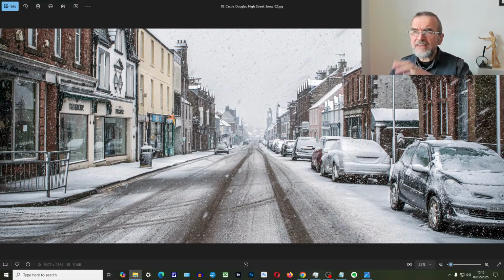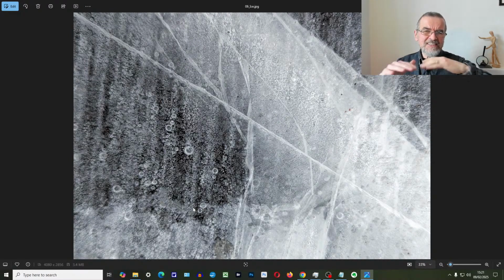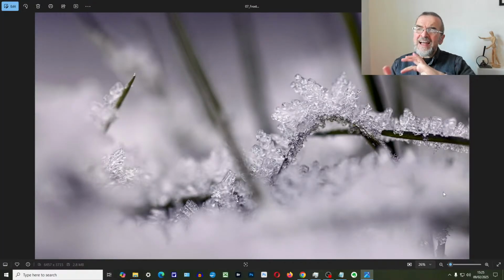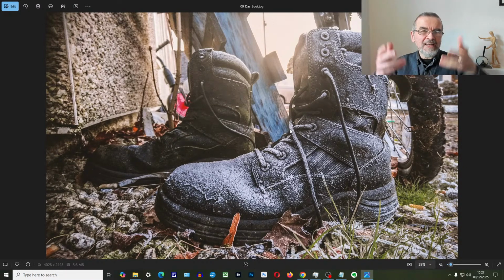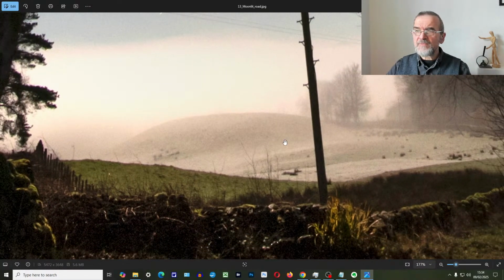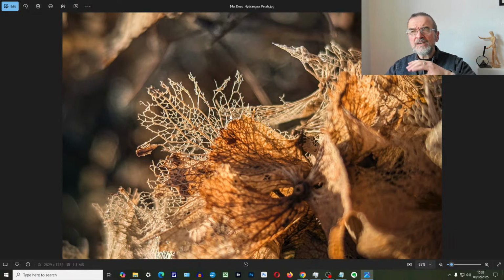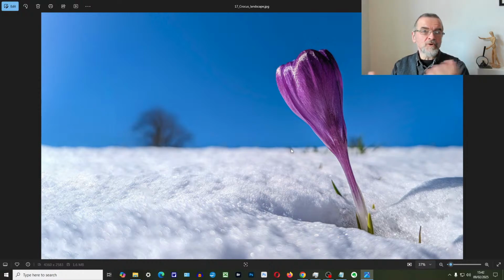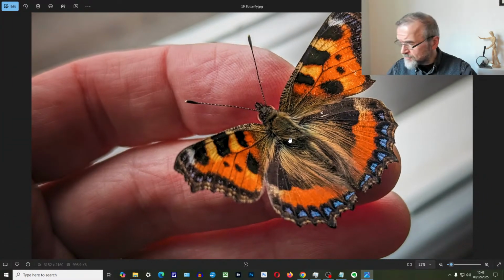February Nature... - Episode 228 of UPwKA | Photography Podcast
February can often be a battleground between a brutal winter and the hope of an early spring! What options do we have with our cameras?
In this podcast Iexplore different ways we can approach one of the most variable months of the year!

1:58 - Welcome, what's coming up, greetings and comments
7:01 - Smug Points Leaderboard update
↓↓↓ START HERE ↓↓↓  (if you prefer to avoid long, rambling intros)
8:18 - Introduction to photographing nature in an unpredictable February
11:20 - Photographing the same scene/object under different weather conditions
15:11 - Tracks in the snow or mud
16:18 - Sunsets and colour reflecting on the snow and frost
18:11 - Frozen water - lochs and puddles
24:49 - Going macro with ice and frost
26:58 - Finding still life
28:33 - Ways to keep your fingers warm...
31:20 - Mist
33:02 - Night
36:29 - Weather systems
38:03 - Dead flowers
39:54 - New growth
46:10 - Hyacinth, not hydrangea...
46:54 - Wildlife
48:57 - Summary of options for taking photos of nature in February
50:03 - Setting a Challenge for 2 weeks' time
56:06 - Next week - when you are asked to photograph a friend's wedding
57:31 - Looking for your experiences and anecdotes about wedding photography - please put them in the Flickr Group
1:00:23 -  End

If you would like to take part in these podcasts, then submit your photo or question to me a good couple of days or more before the podcast goes live.

We have a Flickr group called "Understanding Photography" which has been set up for you to submit your images, or to ask photography related questions, and chat to like minded photographers who are looking to grow their skills and understanding.

Or if you are on Facebook, then join the FB group called "Understanding Photography with Kim Ayres"